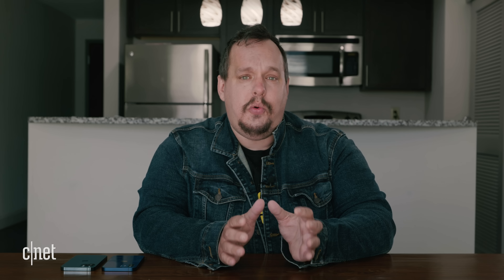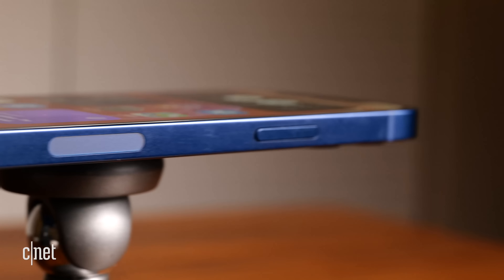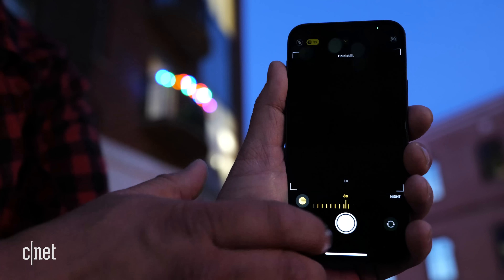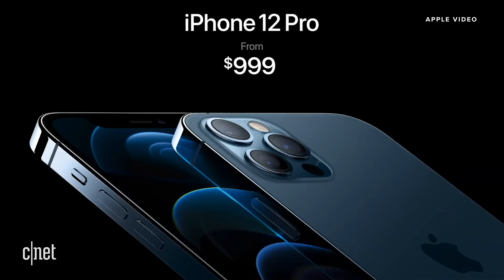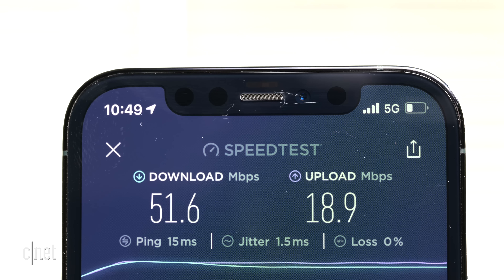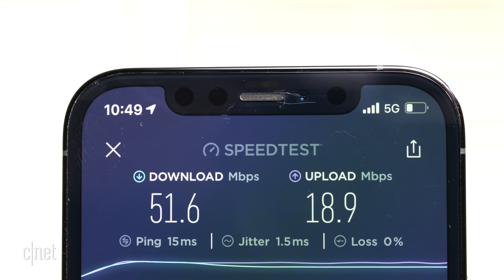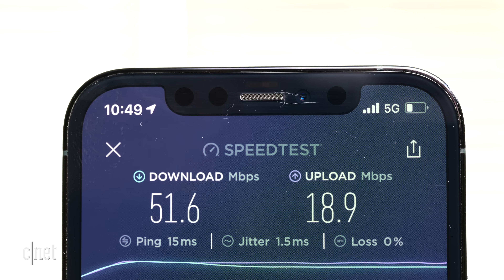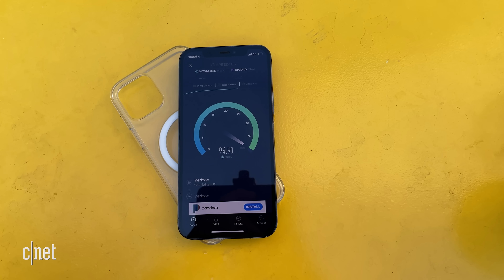iPhone 12 and 12 Pro review: Simply outstanding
We got our hands on the new iPhone 12 and iPhone 12 Pro. The phones are even more similar to each other than last year's iPhone 11 and 11 Pro. But that's not necessarily a bad thing. We spent five days testing the new cameras, 5G connectivity and, of course, MagSafe.